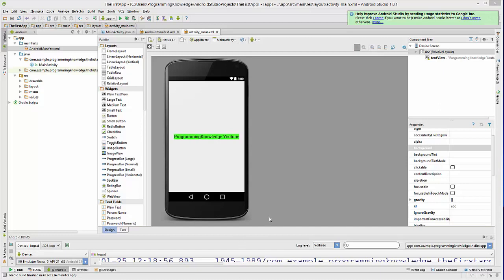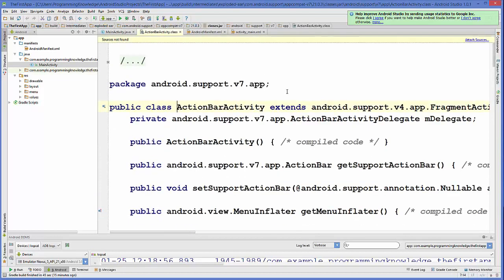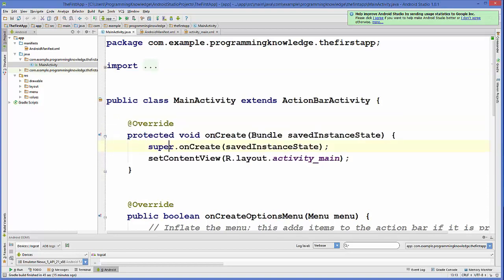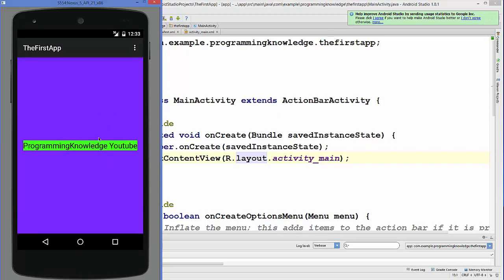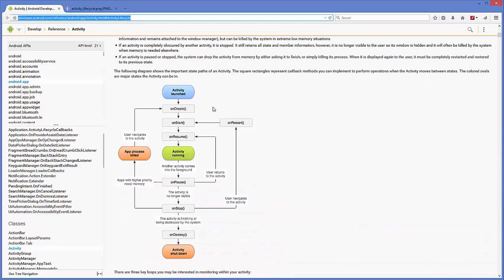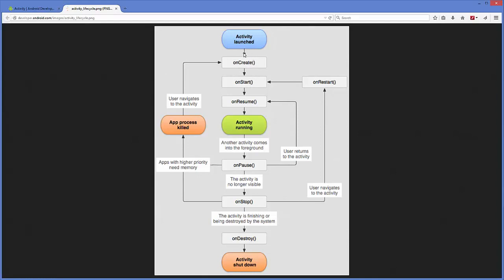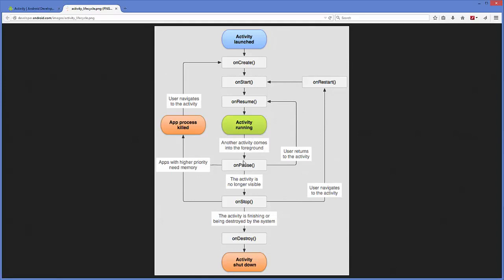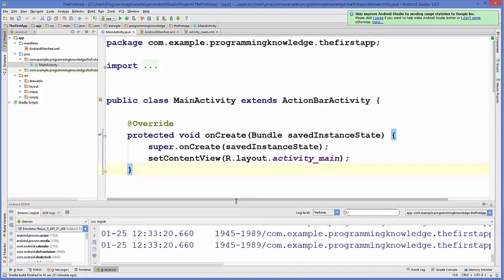Android Tutorial for Beginners 5 @ Android Activity Lifecycle HD